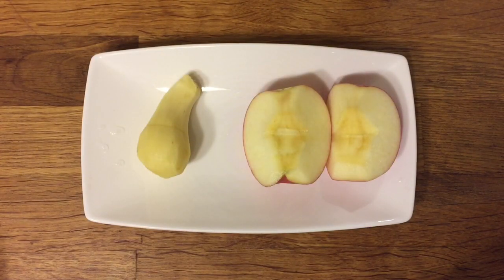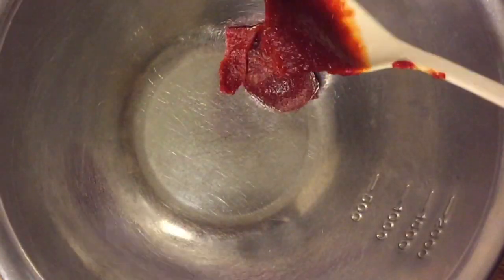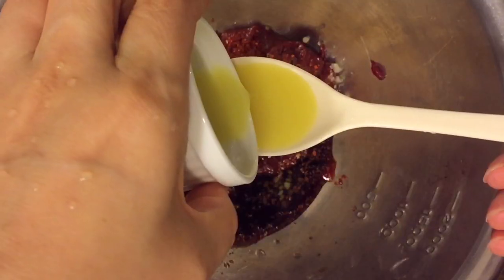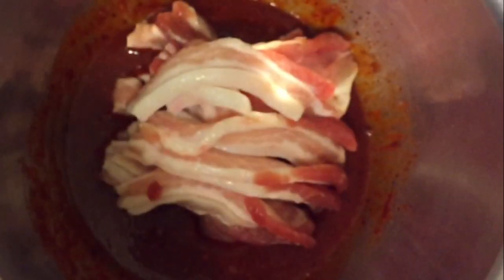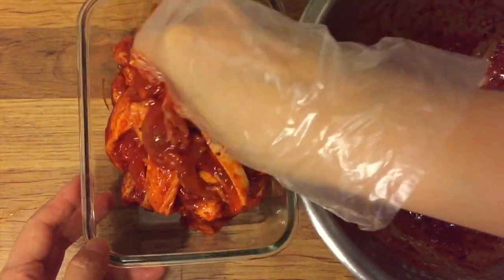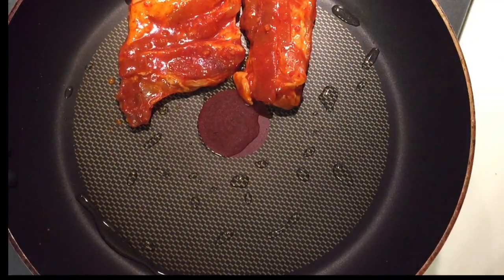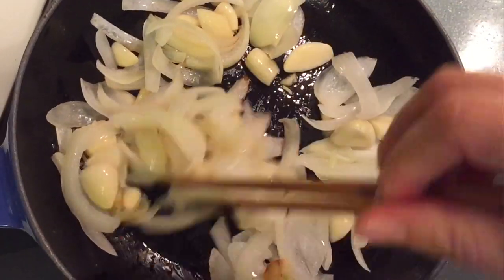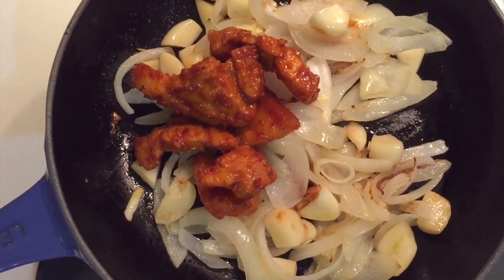[Sub]설탕없는[제육볶음] Korean Home Cooking Recipes/Spicy Stir-fried Pork [Gochujang marinated pork]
제육볶음 양념장 맛있게 만드는법, How to marinate Pork Korean Style